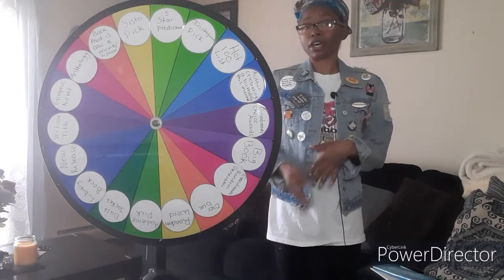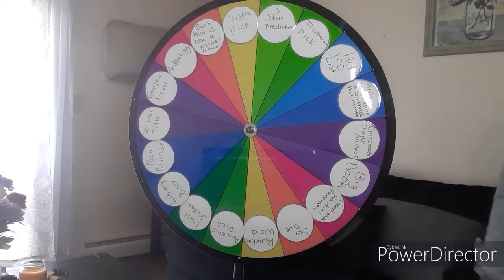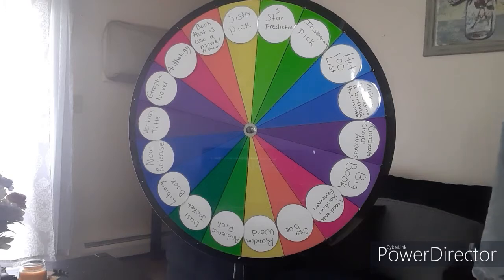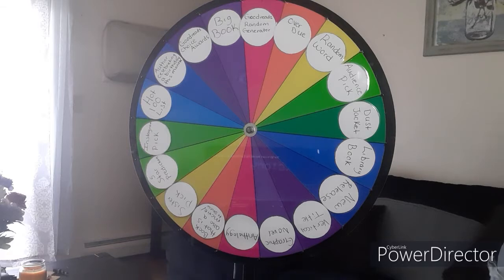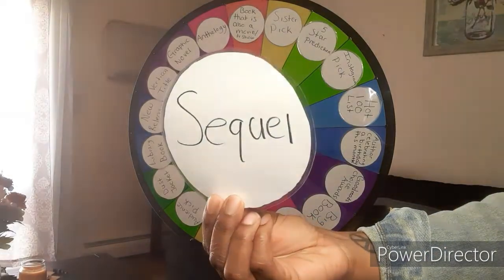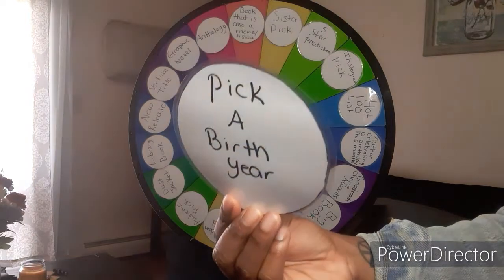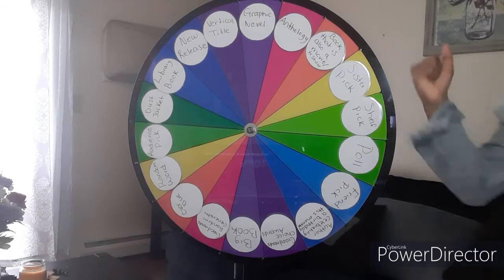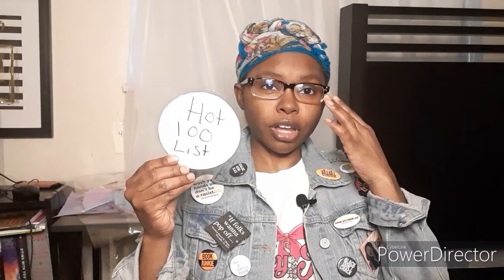Winter TBR (to be read)|TBR Wheel Prompts Explained | 2021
TIME STAMPS:
WHEEL SPINS BEGINS AT 10:28
TBR BOOK SELECTIONS BEGINS AT 12:36

MY ETSY SHOP- Key Key Kreations